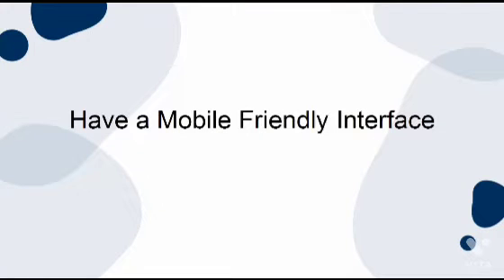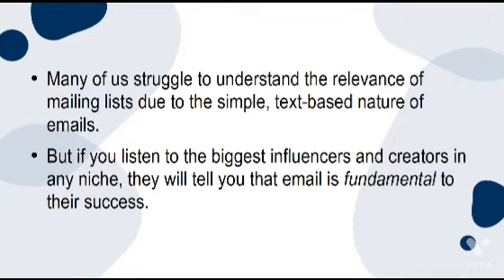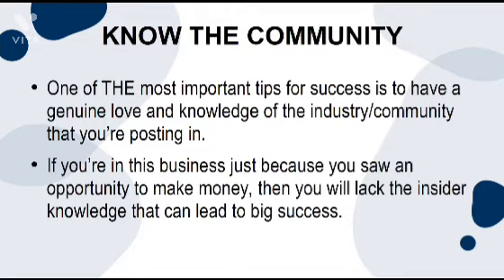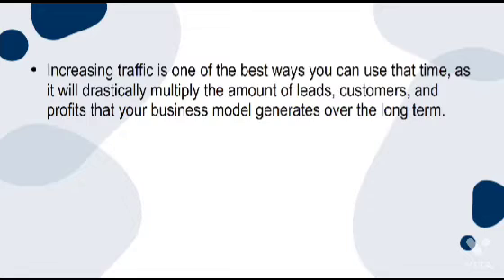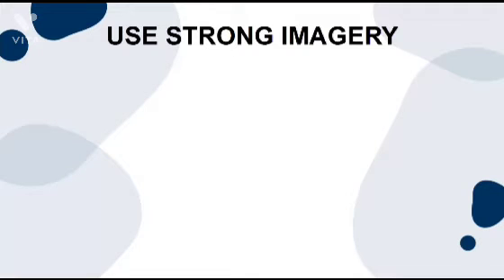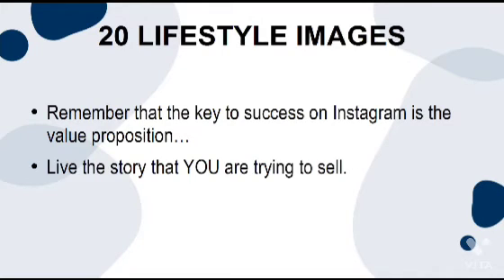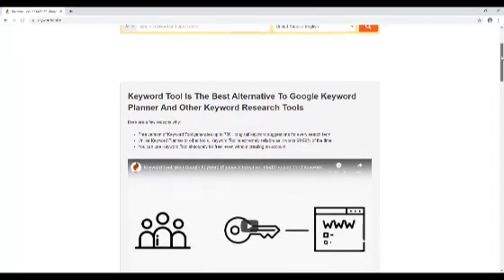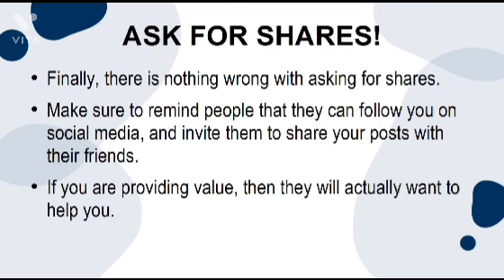The traffic handbook full video course 100% free.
MY GEARS
main camera mc
second camera mc